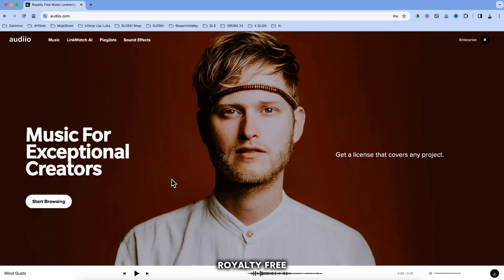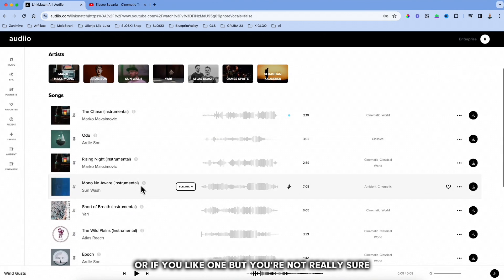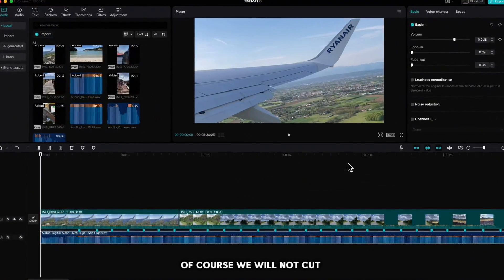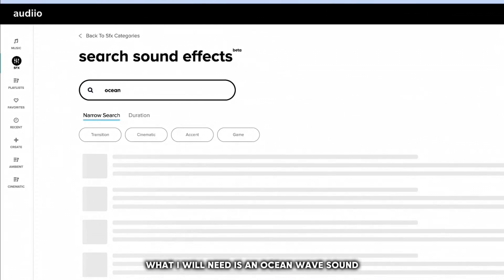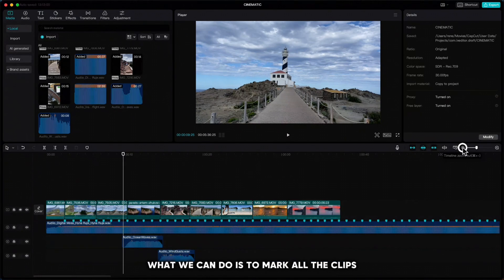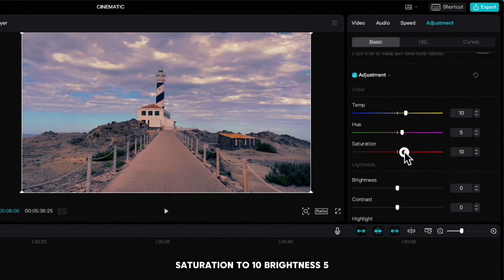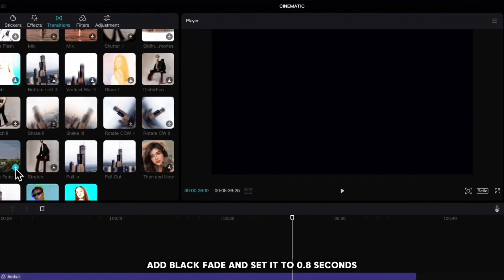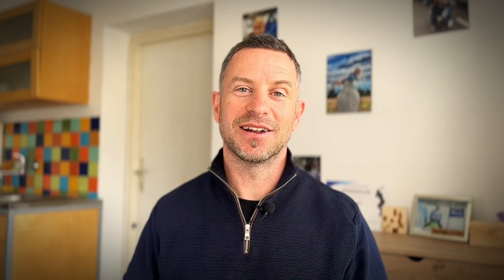How to Transform Videos into CINEMATIC Masterpiece Using CapCut | Step by Step Guide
In this video I will show you How to Transform Videos into Cinematic Masterpiece Using CapCut from beginning to end.

MY GEAR FOR VIDEO CREATING
➤ Tripod for Cell Phone that I use
➤ Selfie Stick for Cell Phone that I use
➤ Wireless Mic